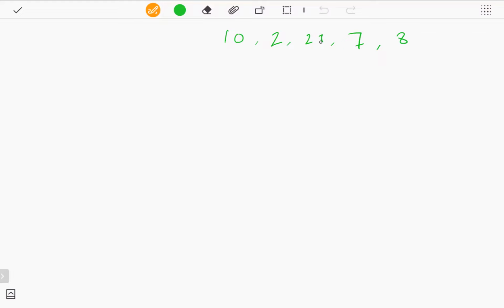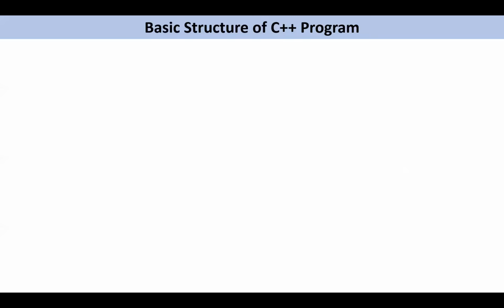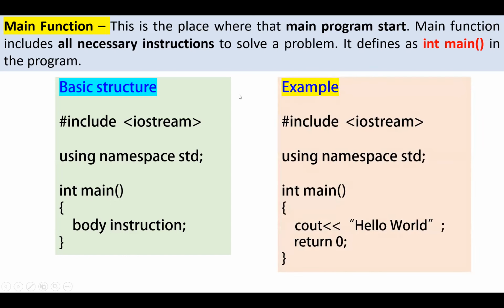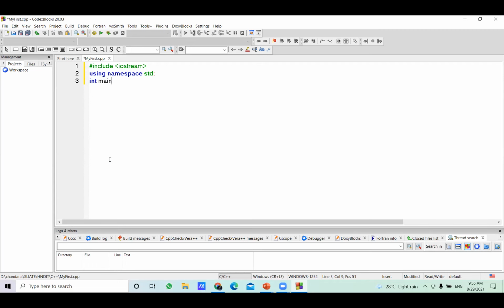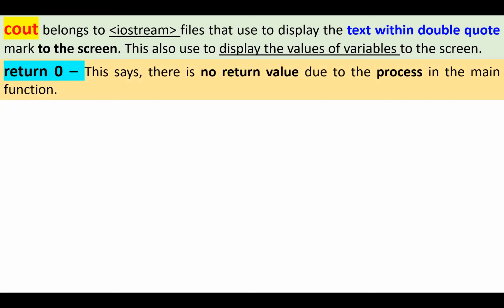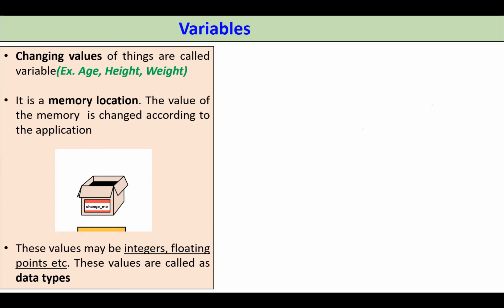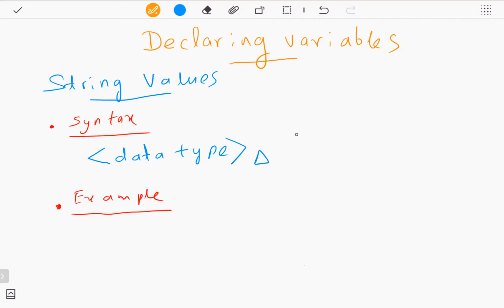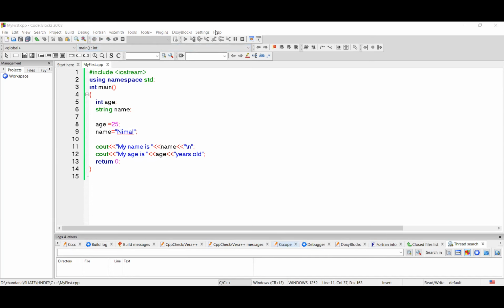HNDIT Structured programming 29th Aug,2021 (8.30AM -11.30AM)